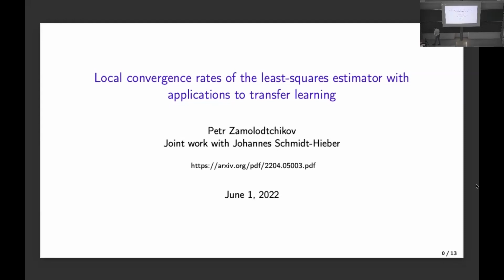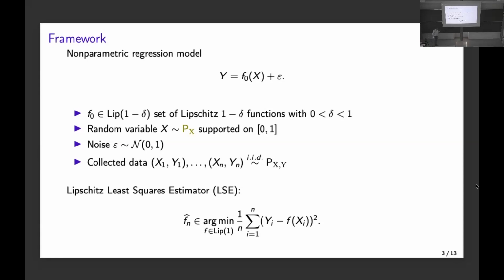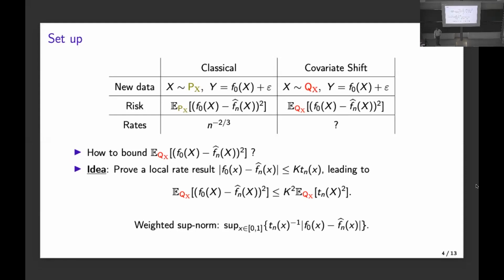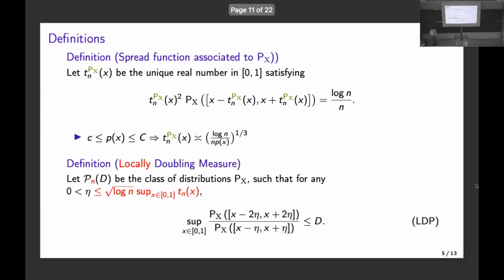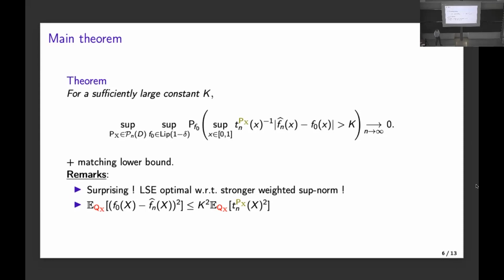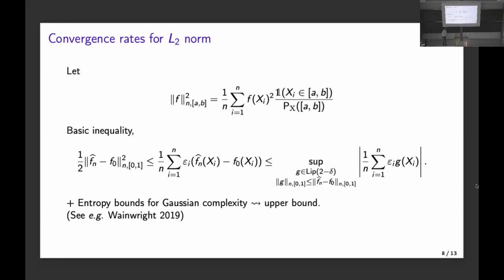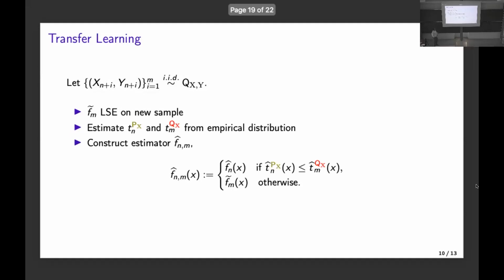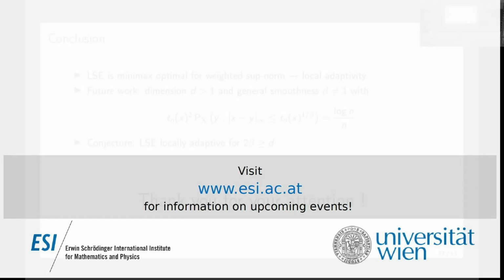Petr Zamolodtchikov - Local convergence rates of the least-squares estimator with applications...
This talk was part of the Workshop on Statistical estimation and deep learning in UQ for PDEs" held at the ESI May 30 to June 3, 2022.

Convergence properties of empirical risk minimizers can be conveniently expressed in terms of the associated population risk. To derive bounds for the performance of the estimator under covariate shift, however, pointwise convergence rates are required. Under weak assumptions on the design distribution, it is shown that least squares estimators (LSE) over 1-Lipschitz functions are also minimax rate optimal with respect to a weighted uniform norm, where the weighting accounts in a natural way for the non-uniformity of the design distribution. This moreover implies that although least squares is a global criterion, the LSE turns out to be locally adaptive. We develop a new indirect proof technique that establishes the local convergence behavior based on a carefully chosen local perturbation of the LSE. These local rates are then used to construct a rate-optimal estimator for transfer learning under covariate shift.